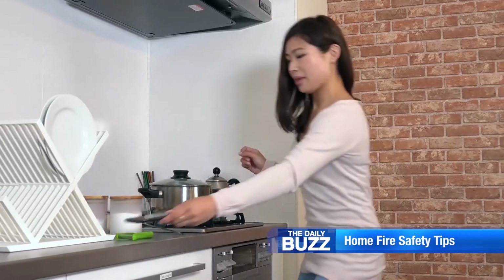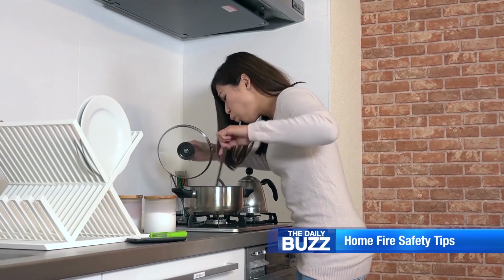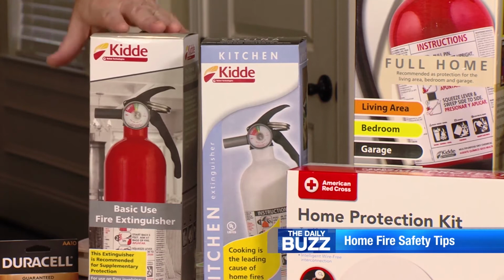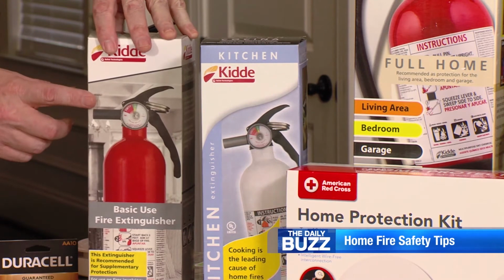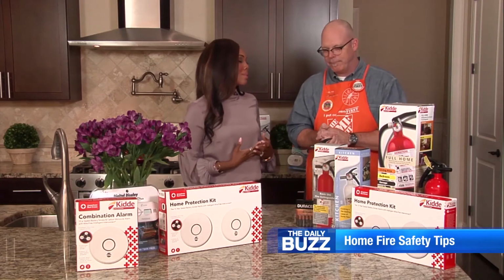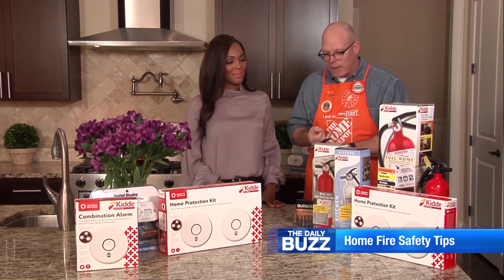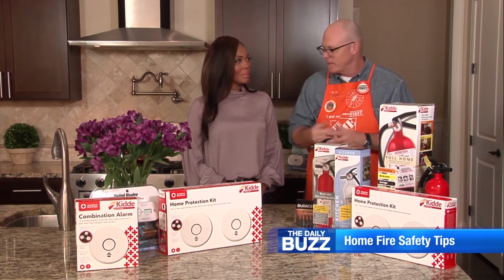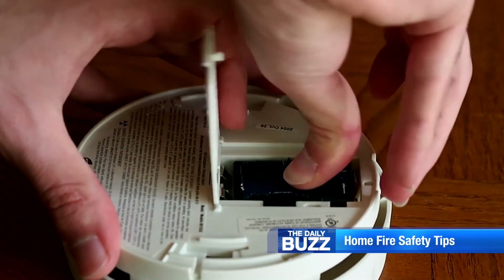National Fire Prevention Month with Home Depot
Check out some home fire safety tips!